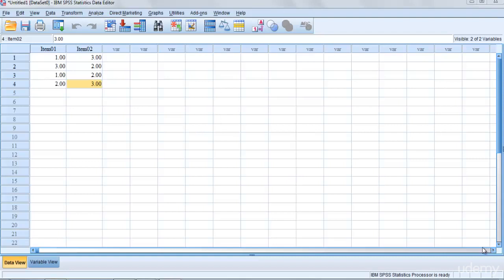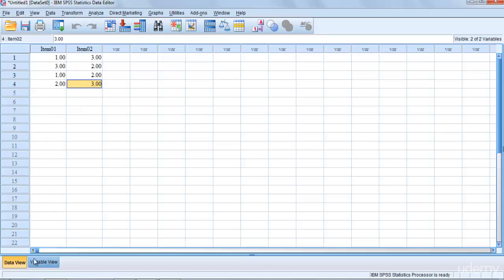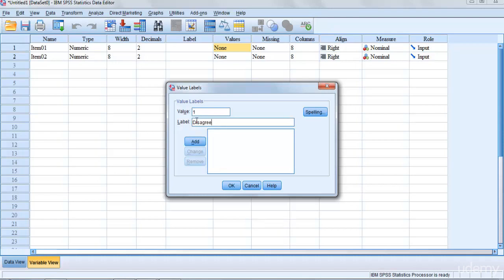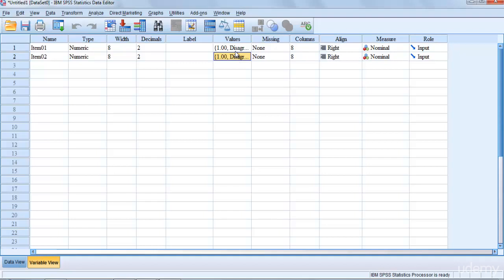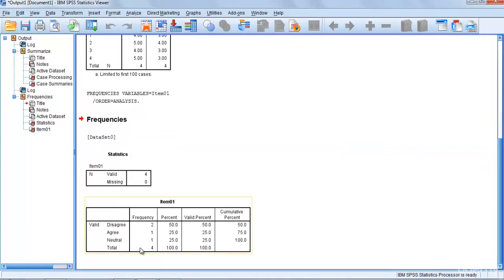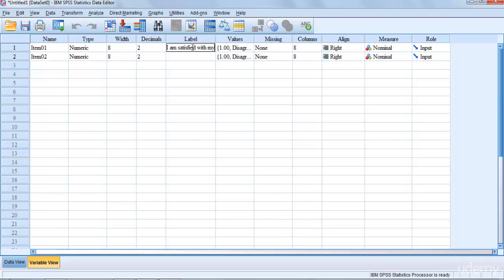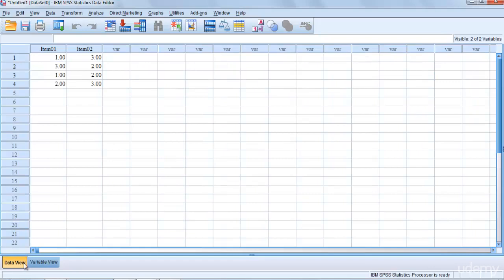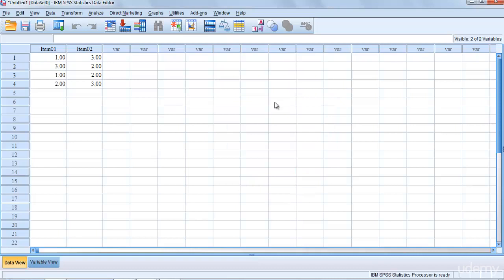002 Creating labels and Value labels